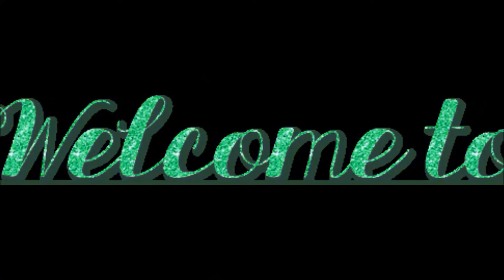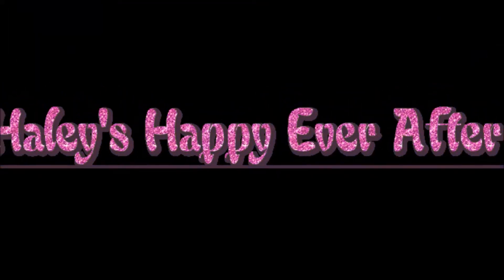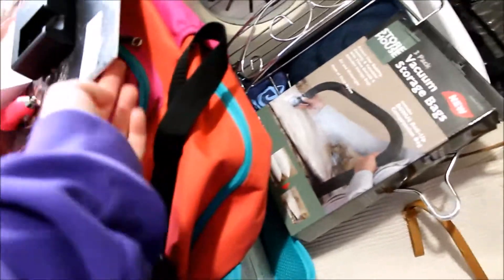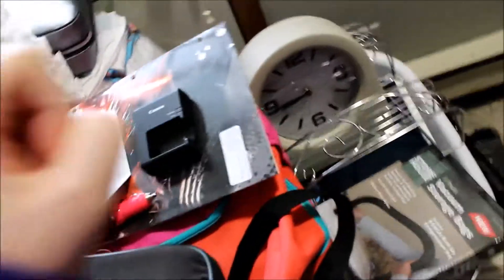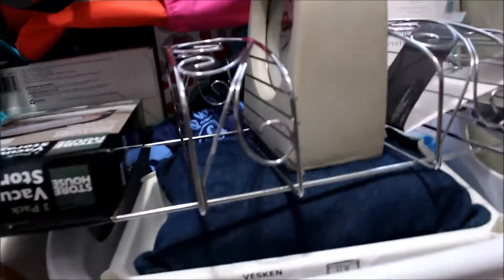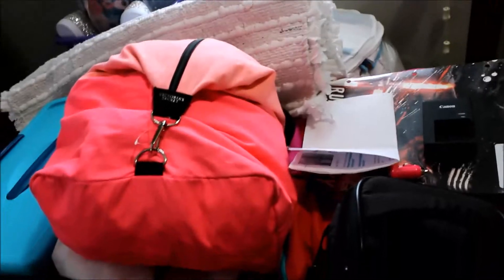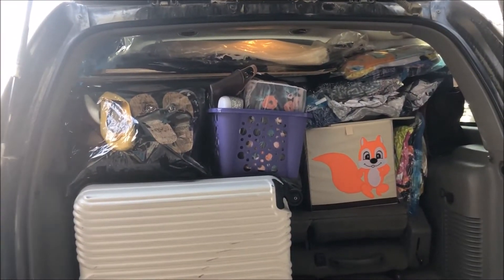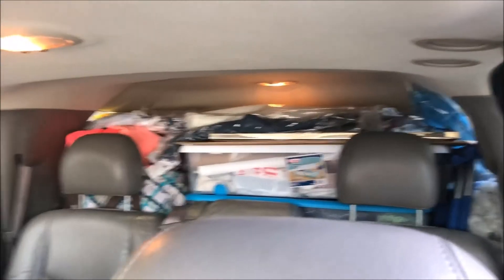DCP Vlog: PACKING for the DCP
All about packing for the DCP!